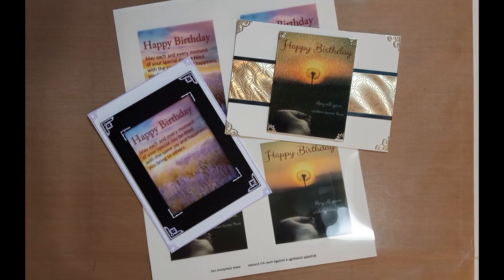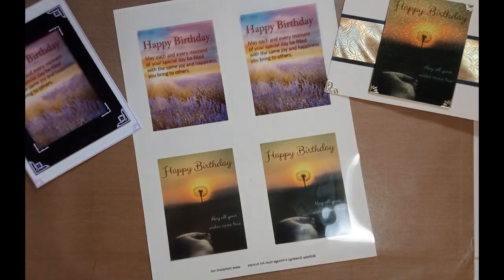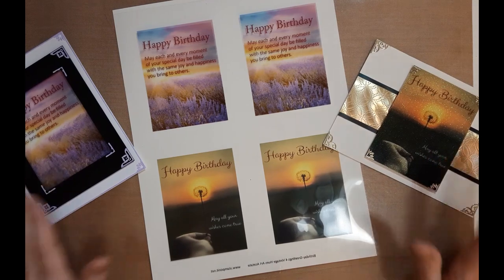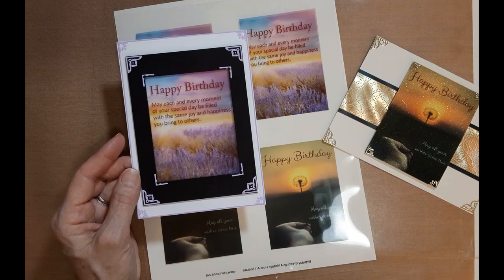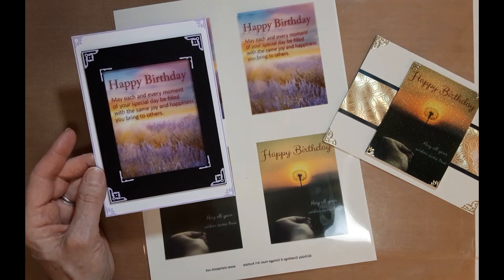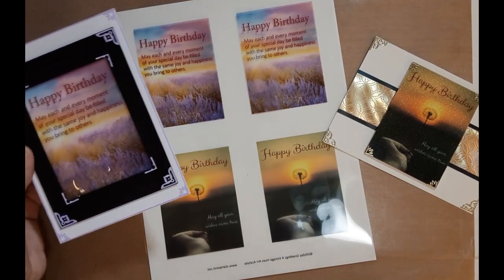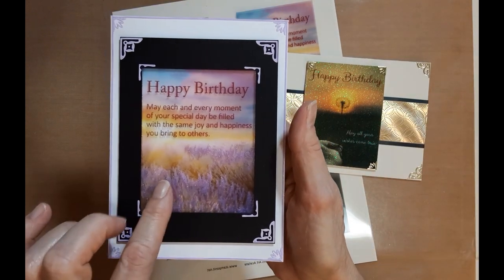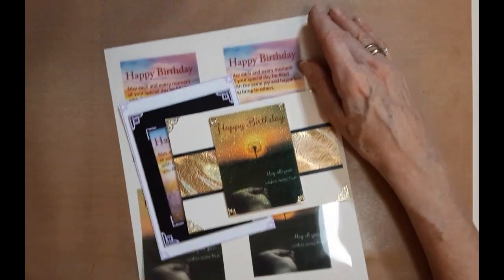NEW Vintage Hues Acetate Release Video March 2021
This video includes not only a look at 11 NEW Vintage Hues Acetate releases but gives you added inspiration with a look at samples made from the NEW sheets and added product/technique ideas!  Outline Stickers, Overlays, PK Glitz Glitters, Foam Mounting tape, GlitterFilm, Lava Cardstock to name a few added products to these samples.